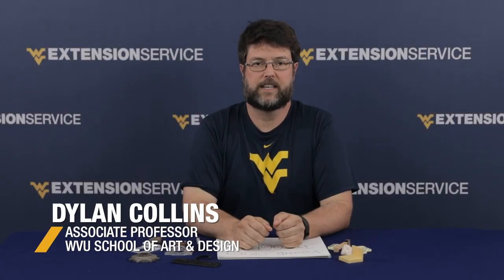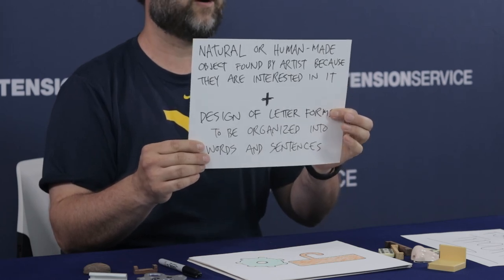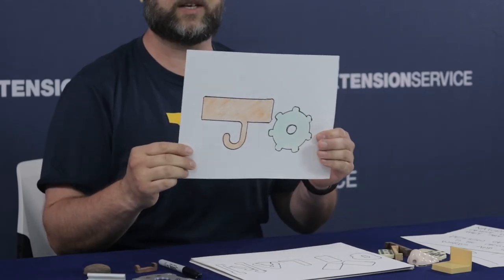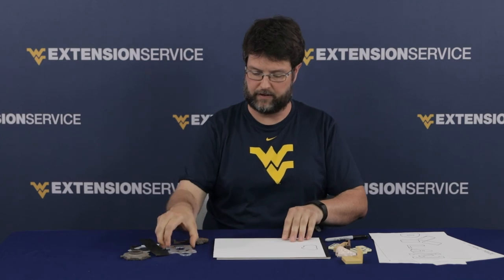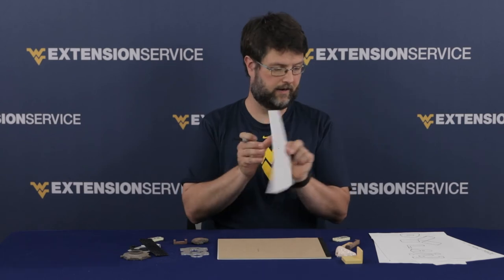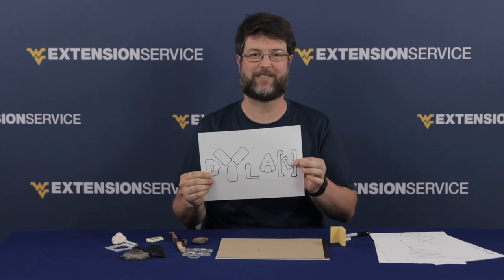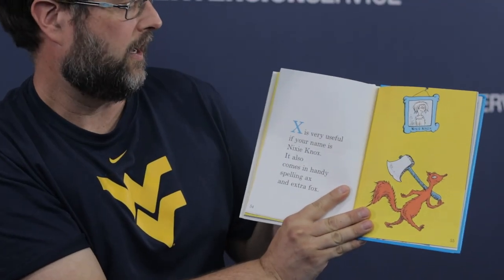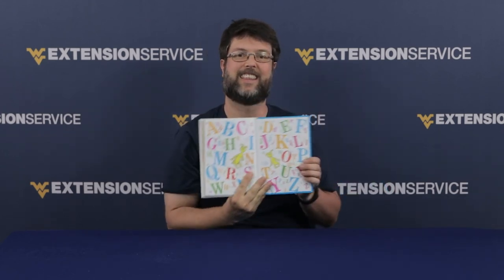Energy Express Episode 11 - Week 3 - WVPB-TV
Intro 0:00
Found Objects Activity 0:37
Dr Seuss' ABC Book 5:29
Backyard Obstacle Course 11:54
Mini Greenhouses 14:14
Chrysanthemum 18:09
Wrap-Up 28:25